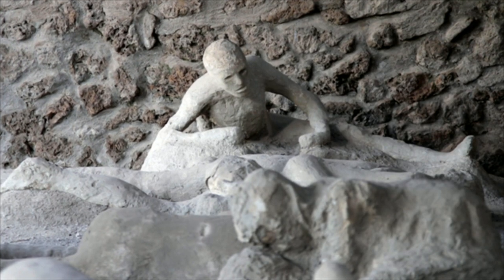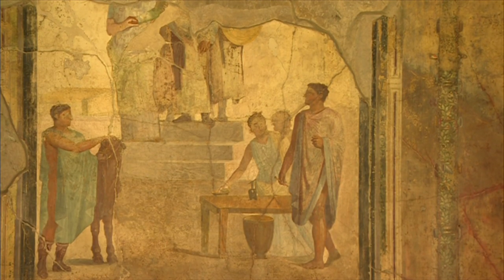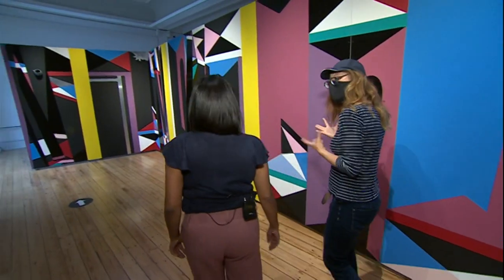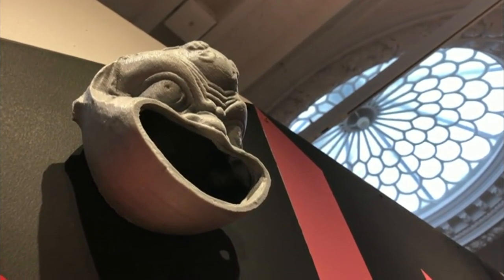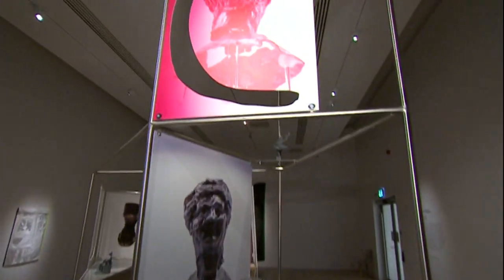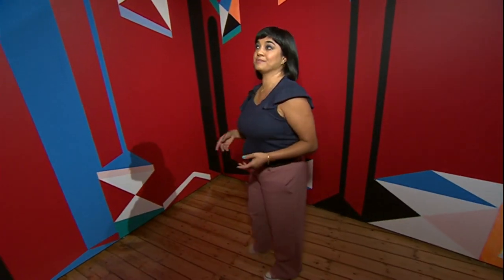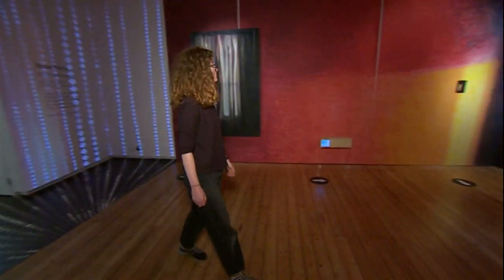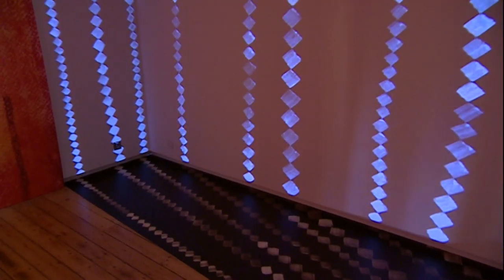Expanded Interiors Re-staged, Hatton Gallery Newcastle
The world of art and archeology collide in a new exhibition connecting Tyneside with Ancient Rome. It was first displayed in the ruins of Pompeii and Herculaneum in southern Italy in 2018. And now the show has been re imagined with added new works at Hatton Gallery in Newcastle. Arts reporter Sharuna Sagar’s along to immerse herself in a contemporary version of life before the volanco destroyed the two cities two thousand years ago.